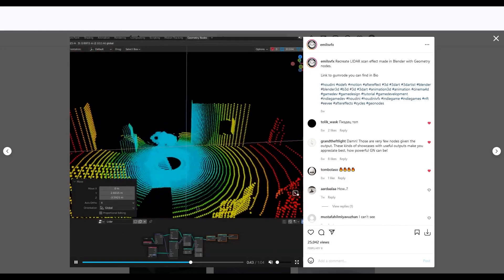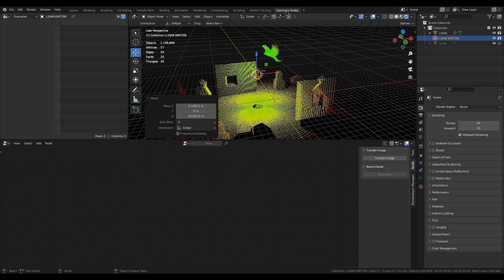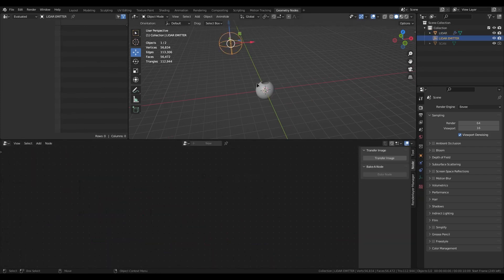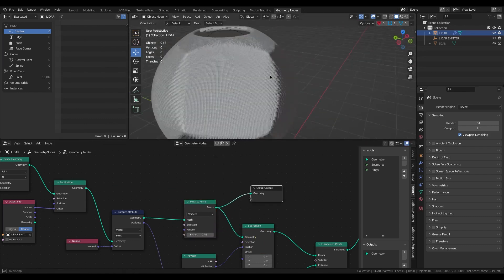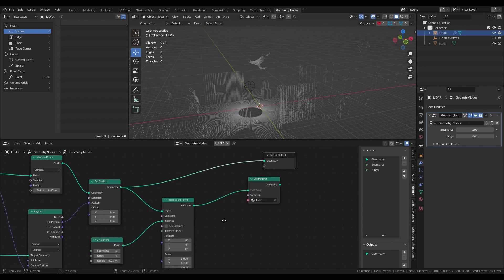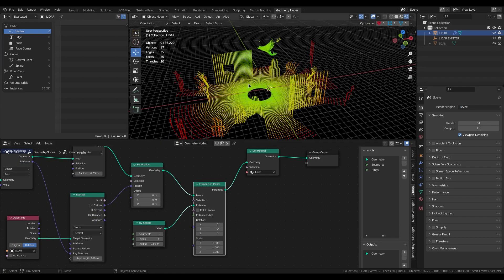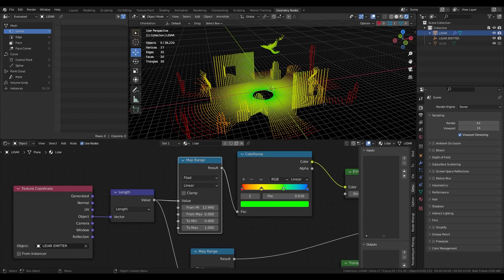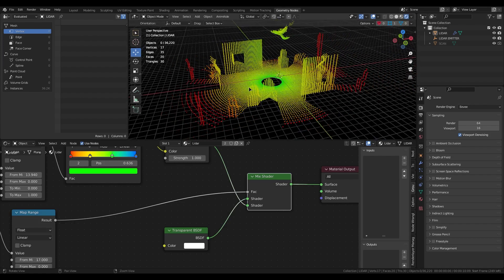Blender tutorial - LIDAR effect